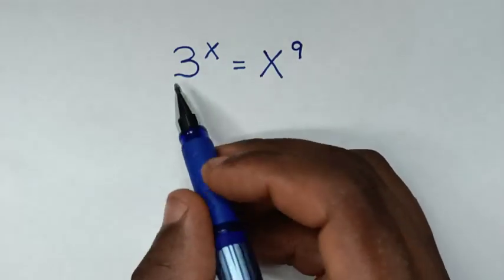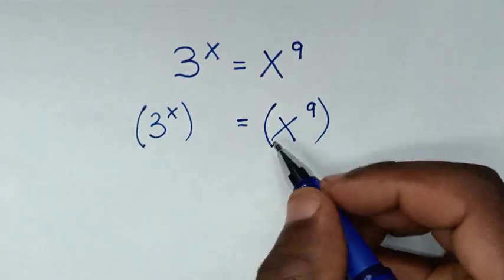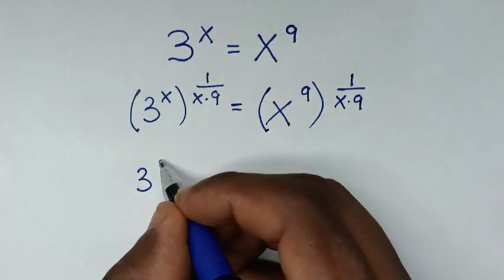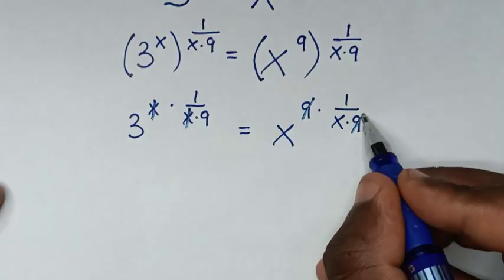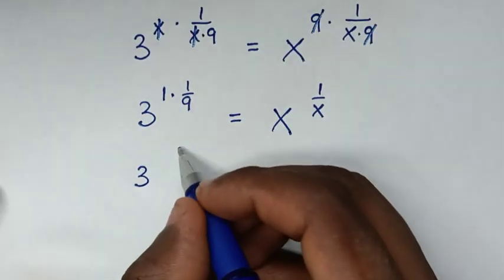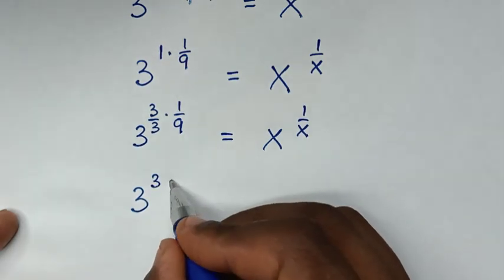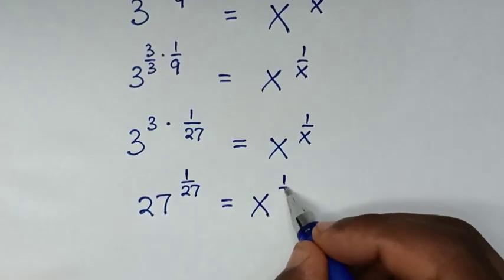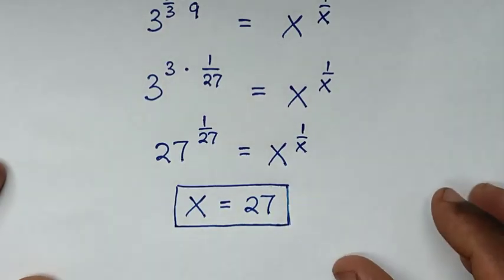A Nice Math Olympiad Exponential Equation | How to solve for X in this problem ?